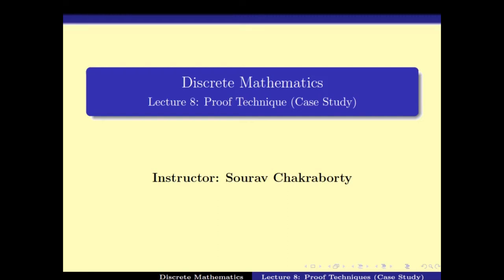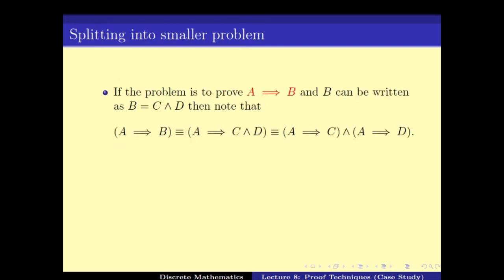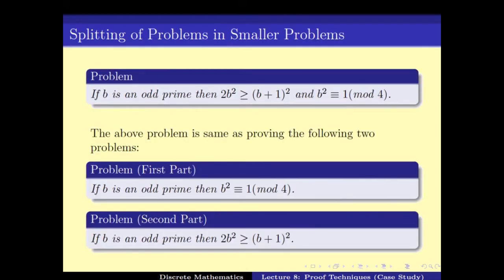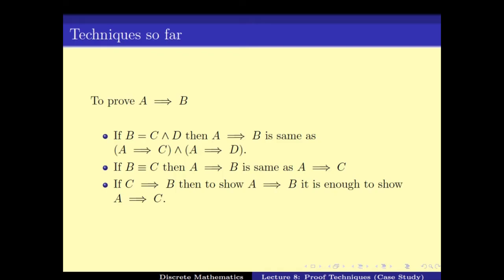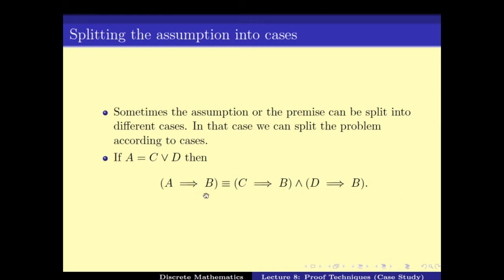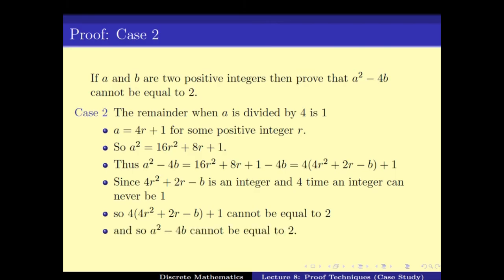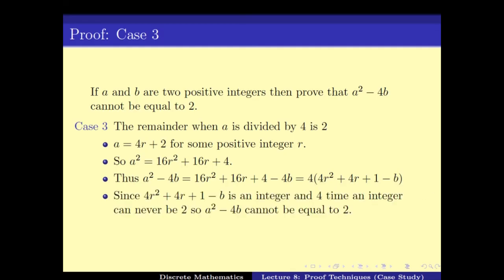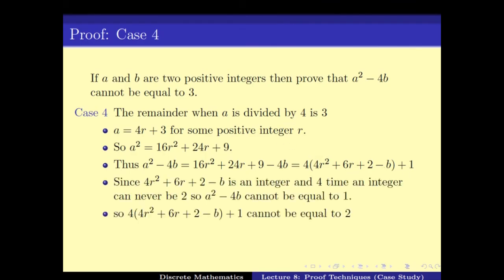Case Study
Subject : Mathematics